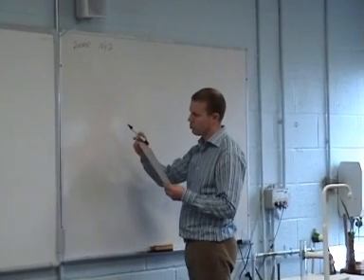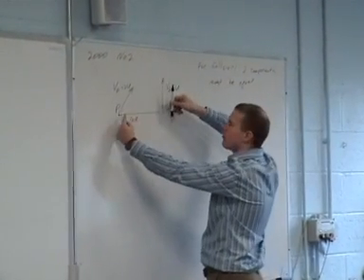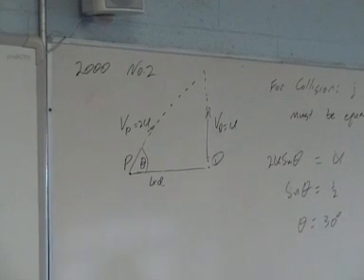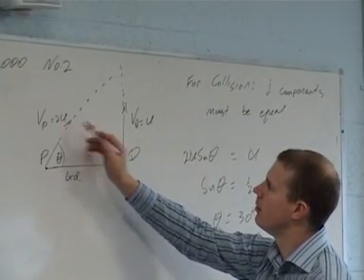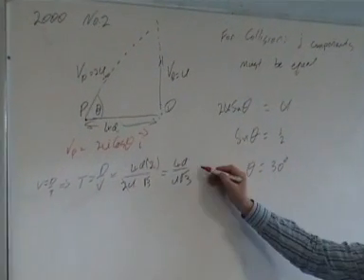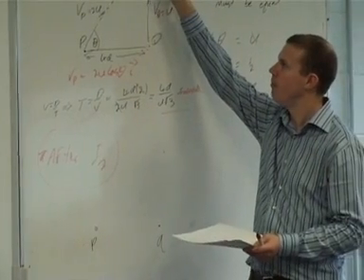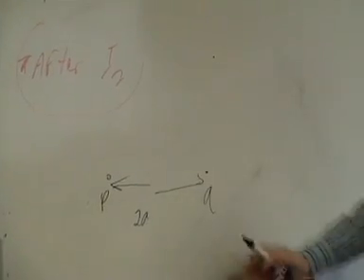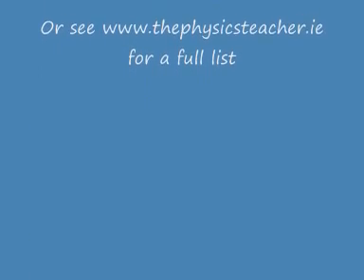Applied Maths Relative Velocity 2000, no.2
A Shortest-distance type question